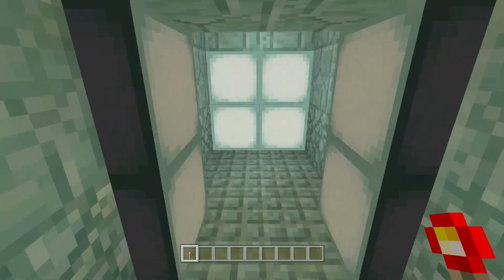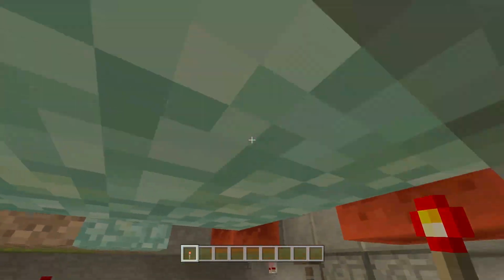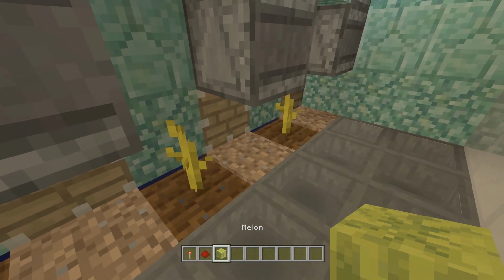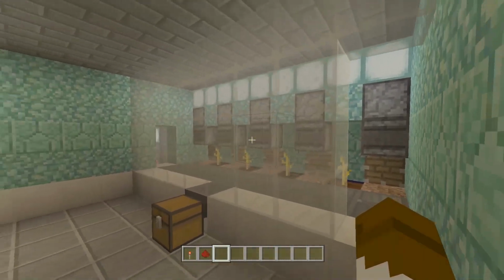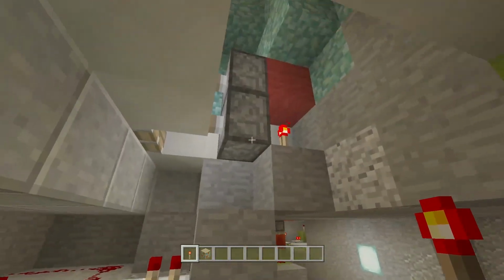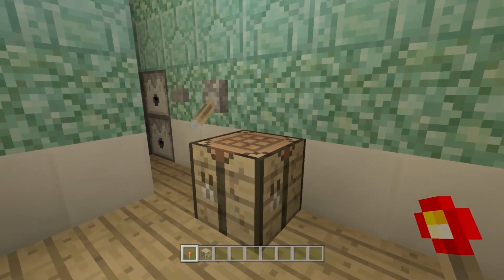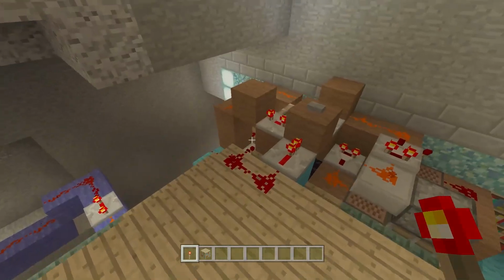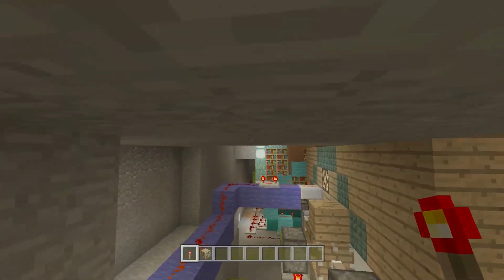Secret Base - Behind The Scenes [part 2]